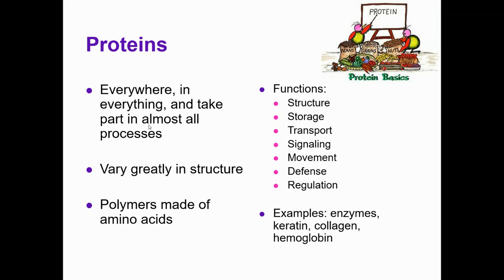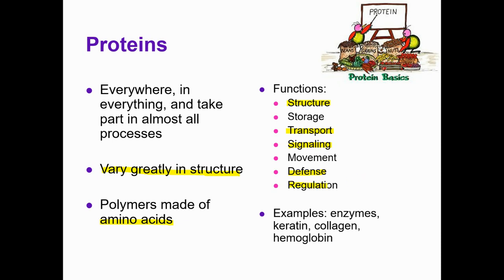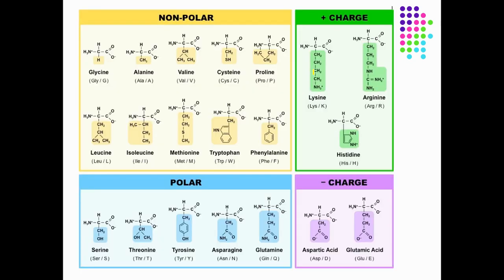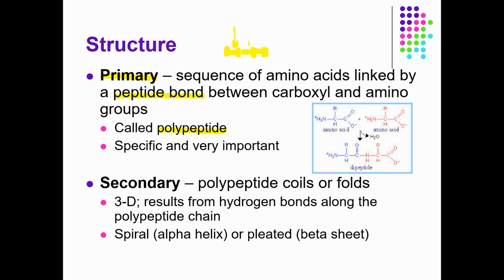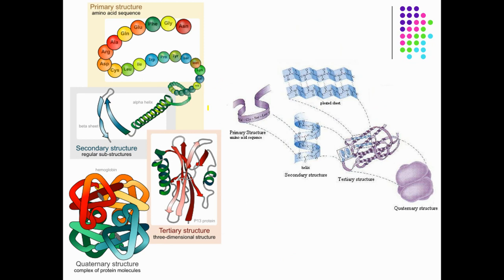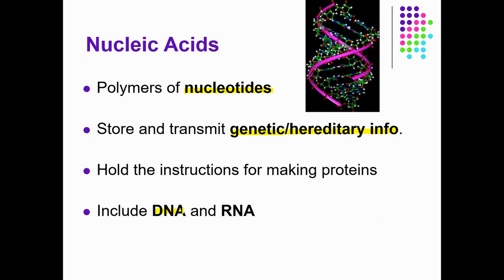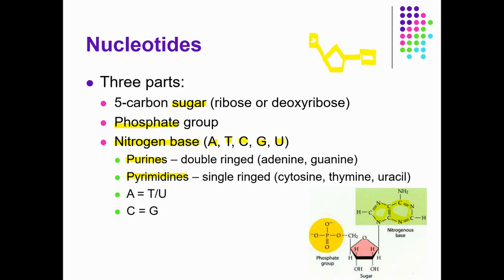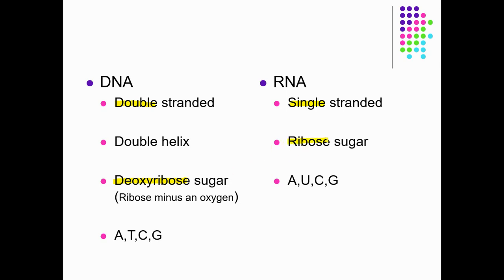Macromolecules Part 2